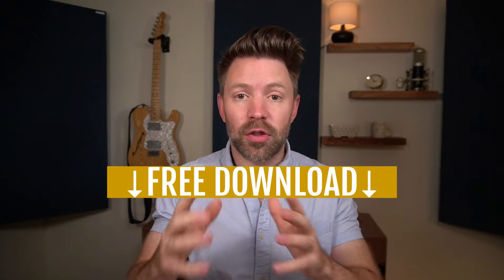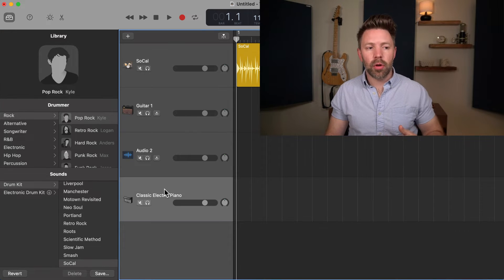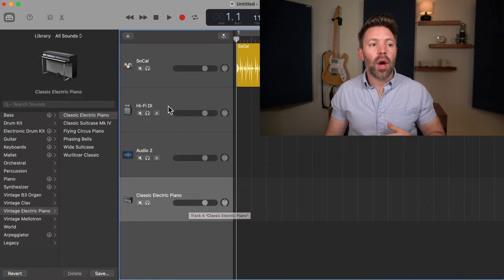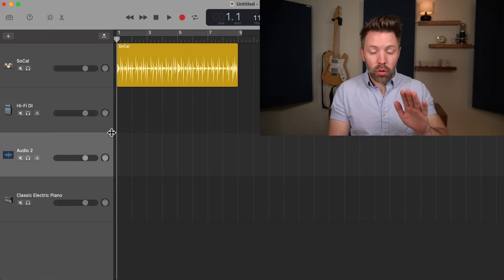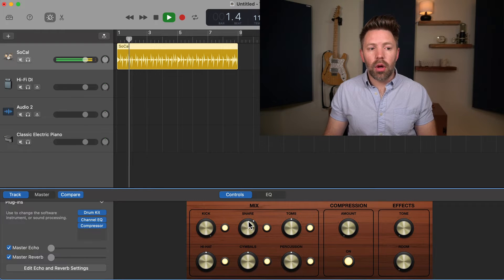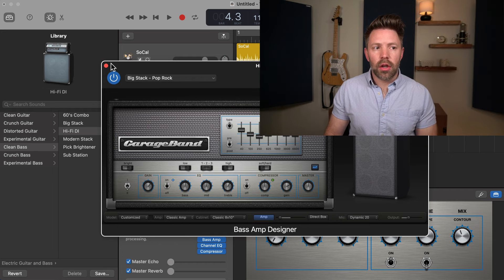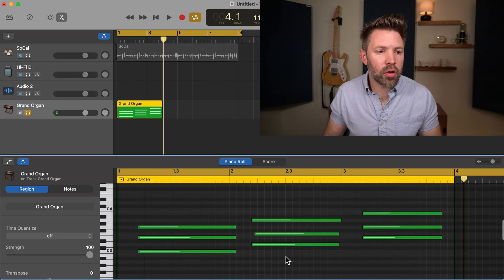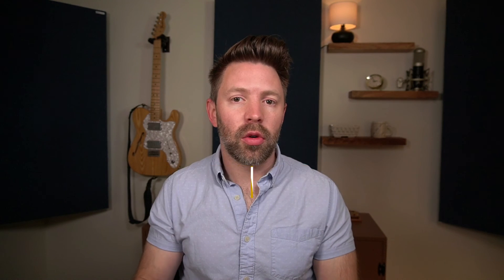GarageBand Smart Control Window, Editor, & Library | The ULTIMATE GarageBand Beginner's Guide (Pt 6)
Understanding the Smart Control Window, Editor, and Library are SUPER important for getting the most out of GarageBand.

This video is the 6th video in The Ultimate GarageBand Beginner's Guide series where I'm bringing you 30 bite sized videos showing you EVERYTHING you need to get started in GarageBand from the first time you open it until you are exporting out your final, mastered song.